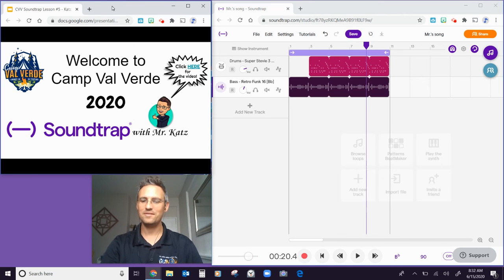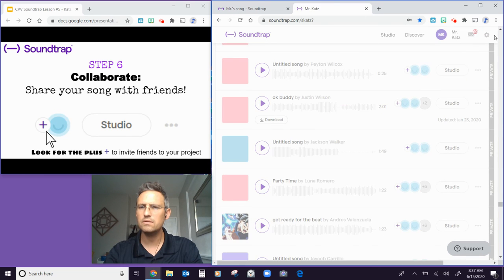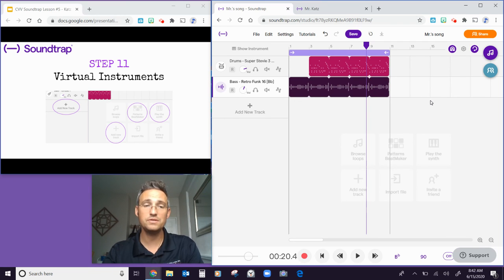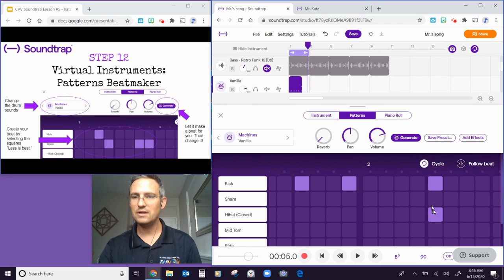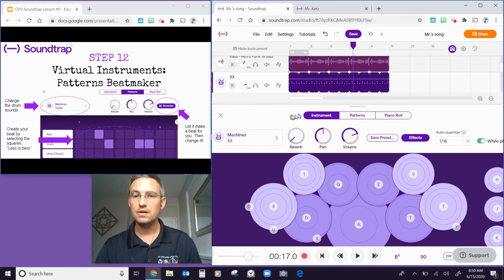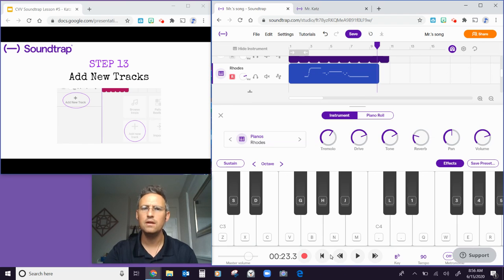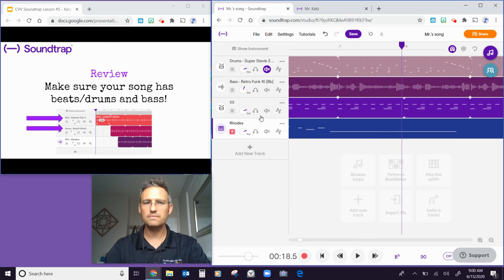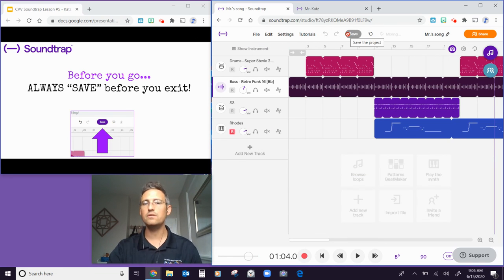Camp Val Verde Soundtrap Lesson 5